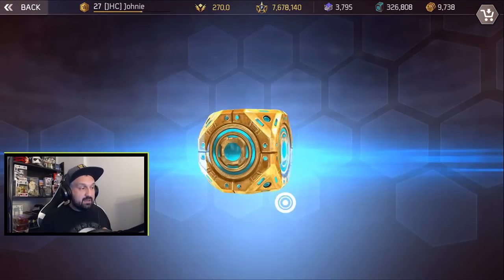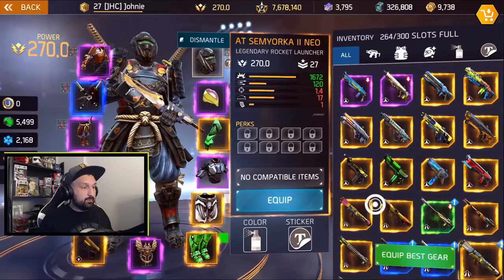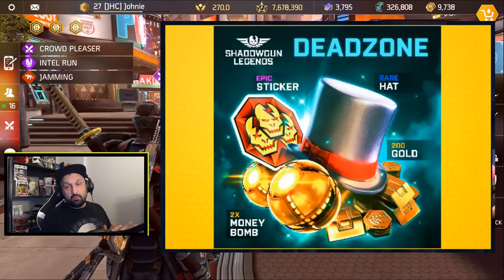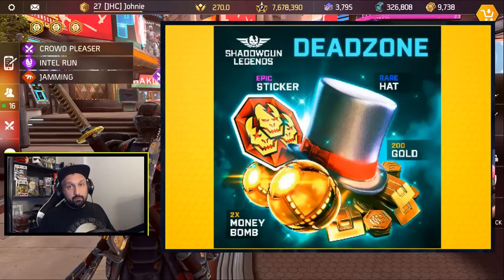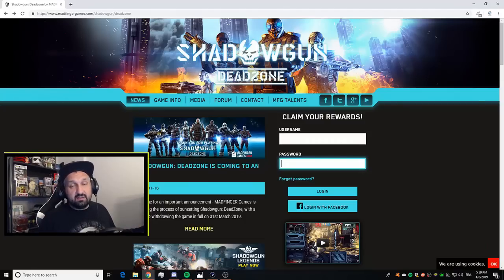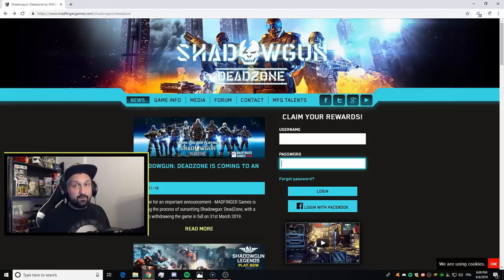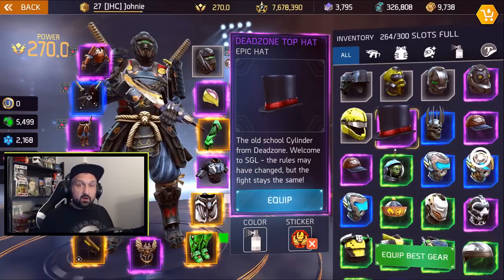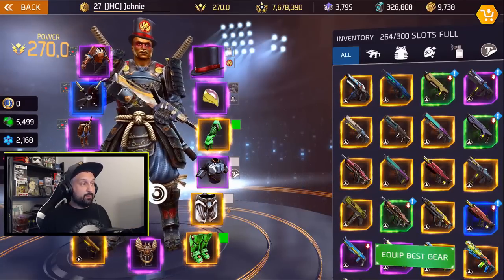HOW TO Claim your DEADZONE REWARDS in Shadowgun Legends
Just cause you guys have been asking EVERY DAY last week, here'S how you do it, and we also take a look at the hat, I open 2 more NEO crates and we look at the new LACROIX legendary sniper again!